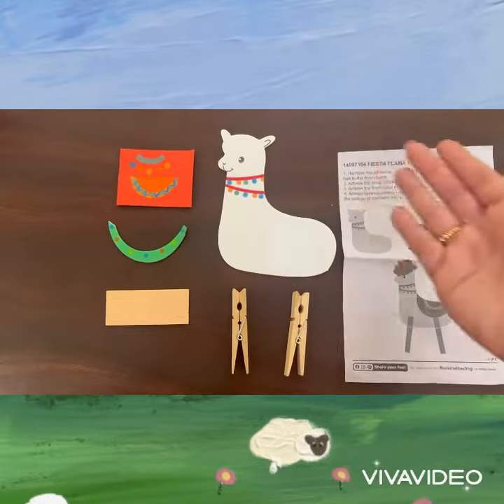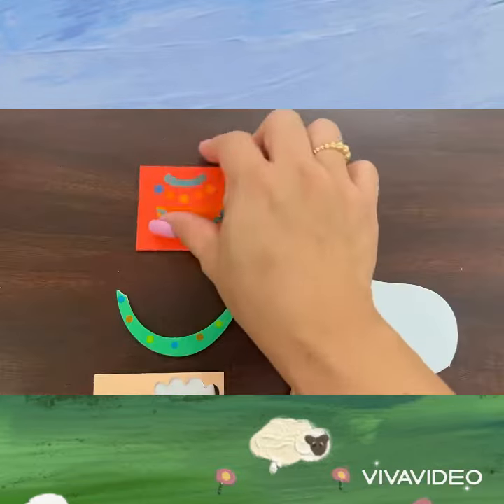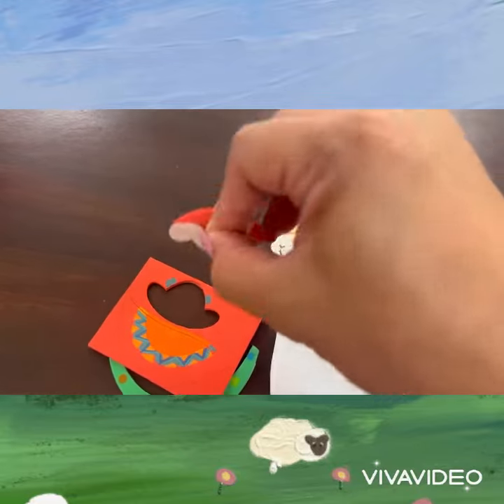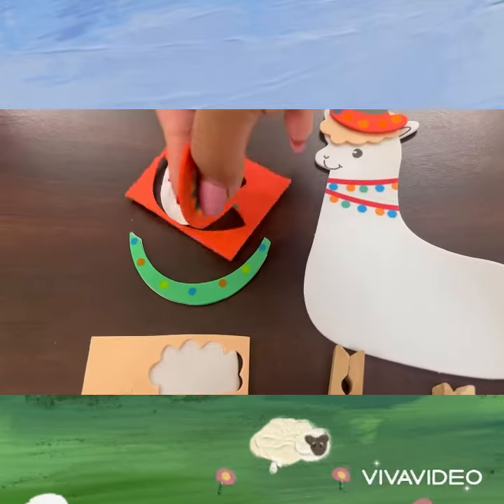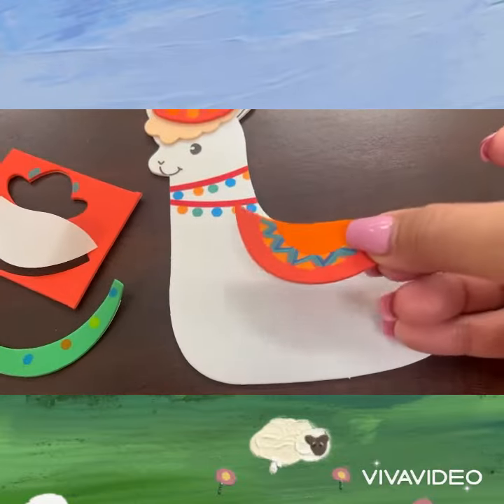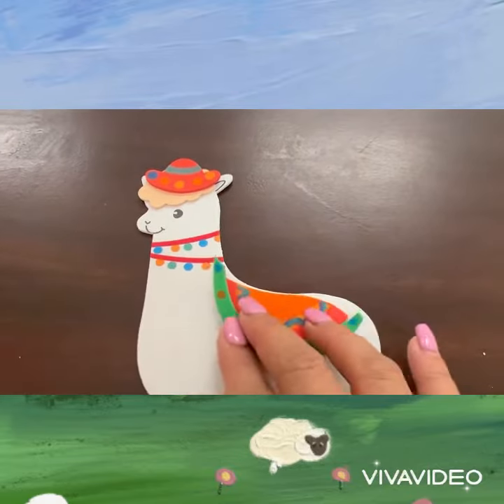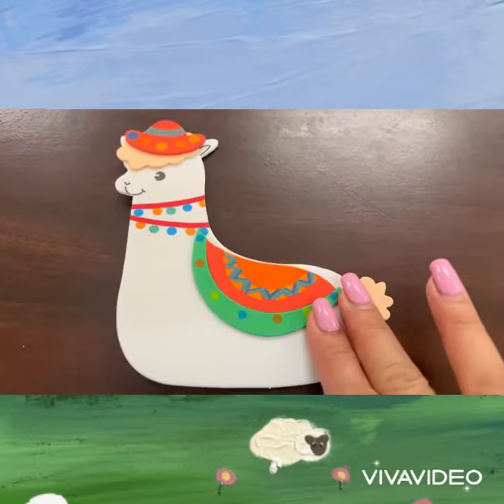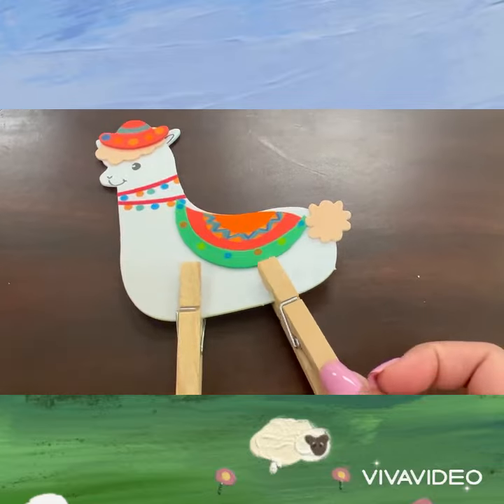Fiesta Llama Clothespin Craft Project